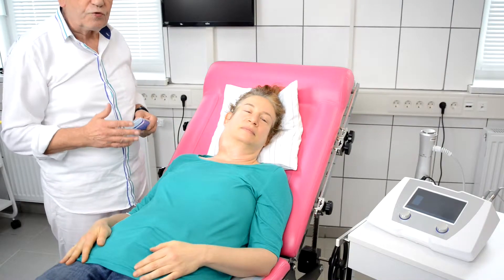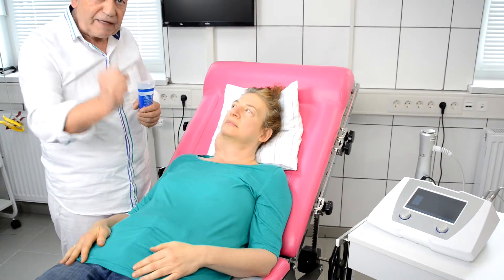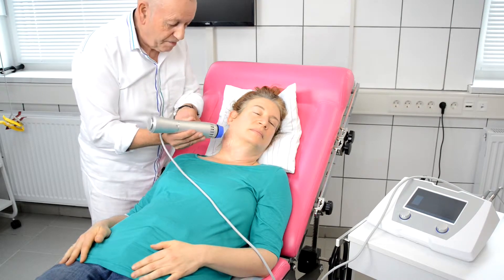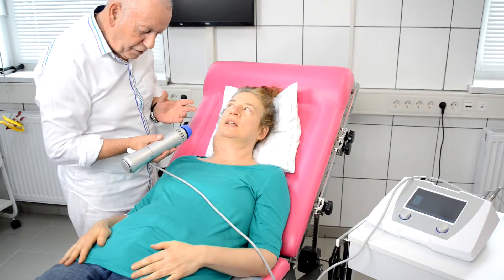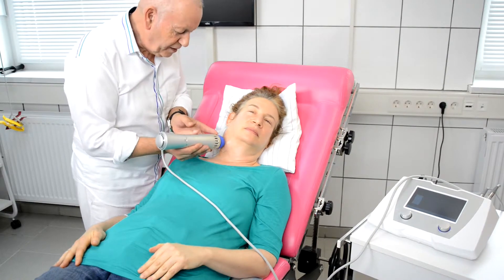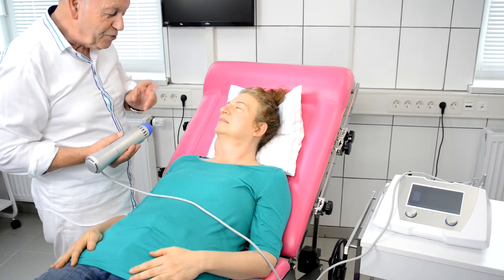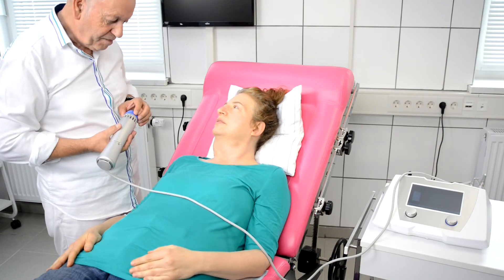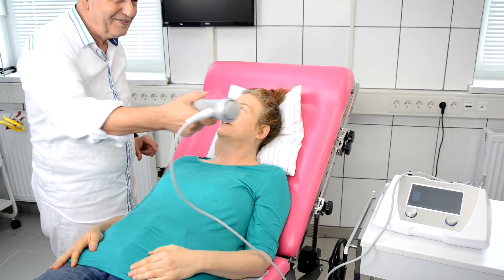Shockwaves in Sonodynamic Cancer Therapy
Treatment of a neck tumor with shockwaves (Frequency: 3-6 Hz, Energy: 20 mJ, 1000 shots) in combination with ICG as sonosensitizer.